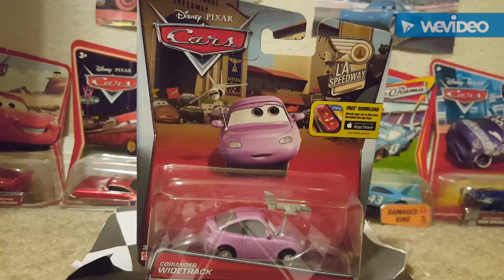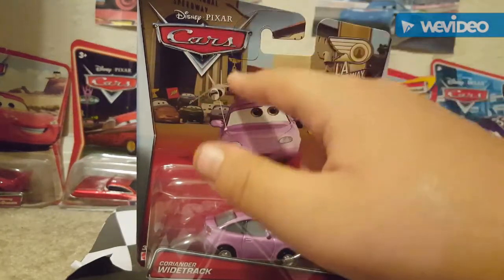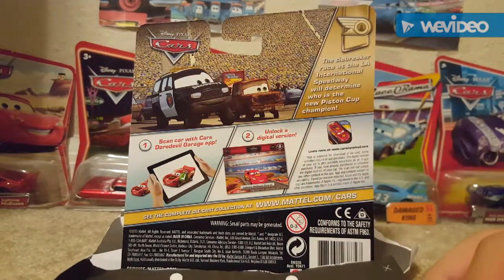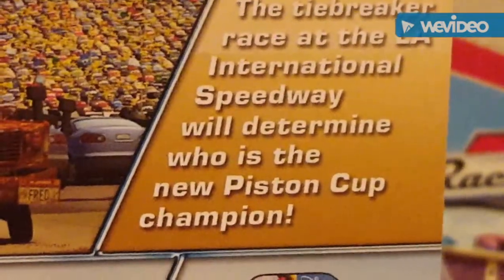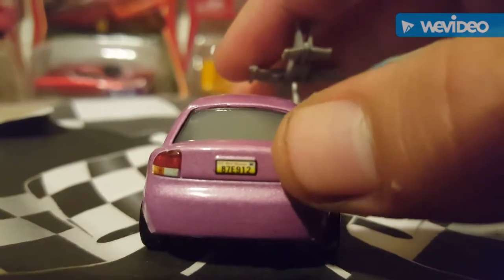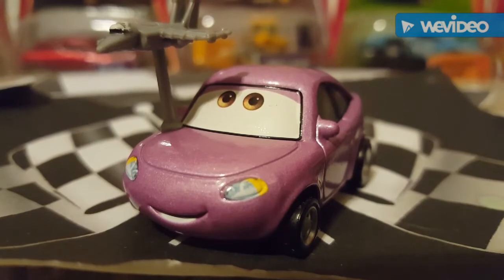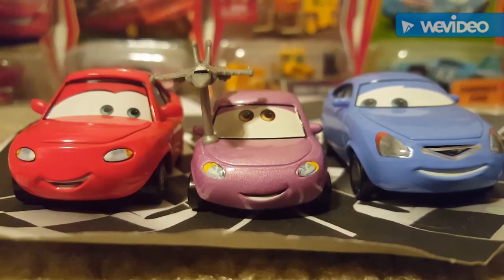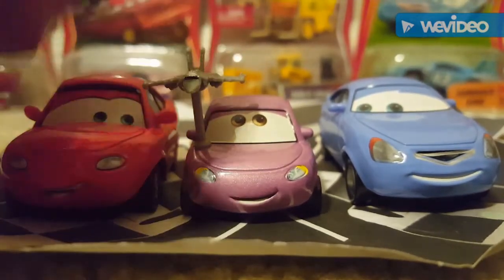Pixar Cars 2016 "LA Speedway" Coriander Widetrack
Published on Feb. 28, 2017. This video shows Coriander Widetrack from the 2016 LA Speedway series! She's a single and #1/11!